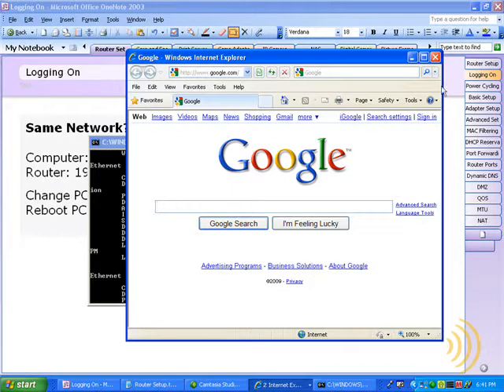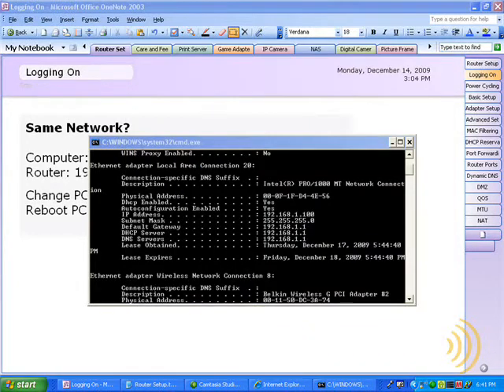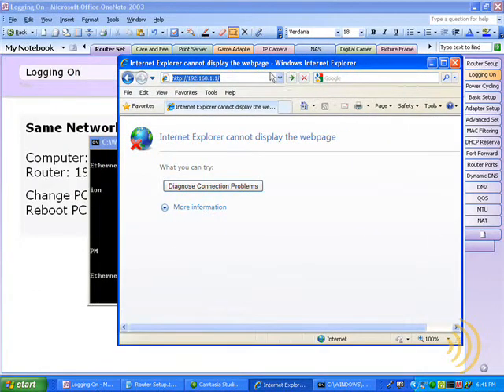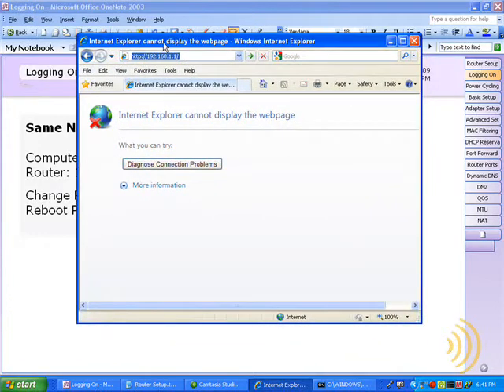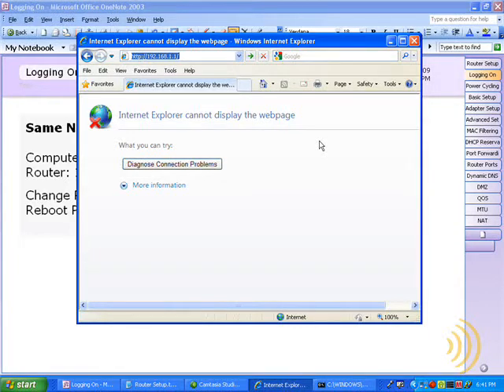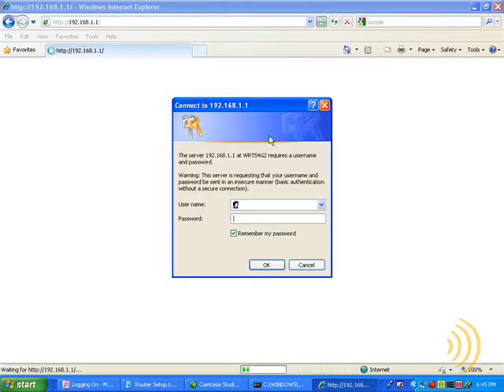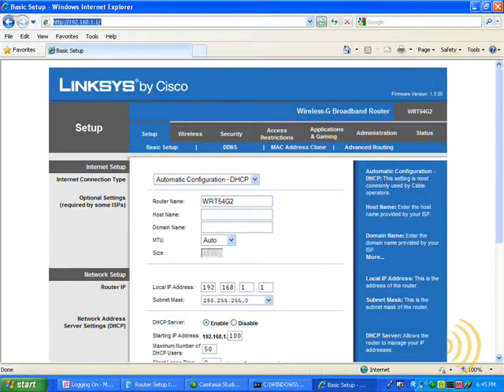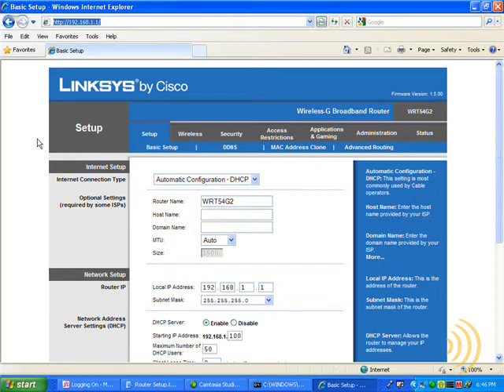Wireless Router Setup - Access The Web Interface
How to access the web interface on your wireless router.

Thanks,
Jerry Jones